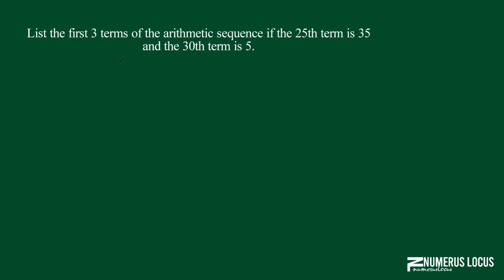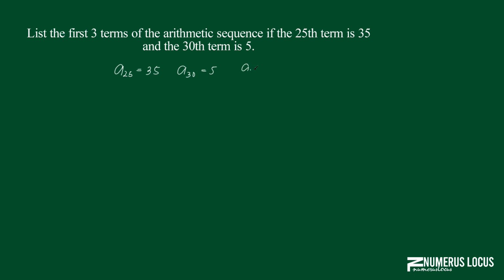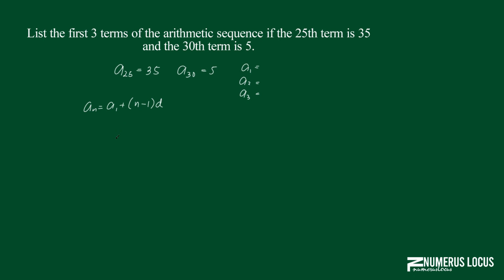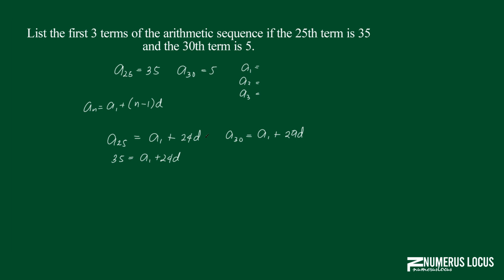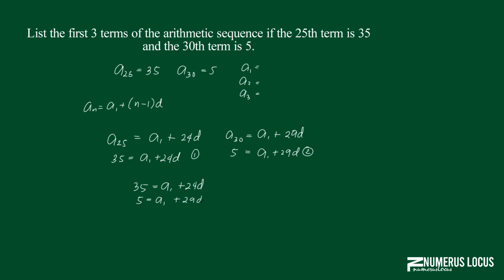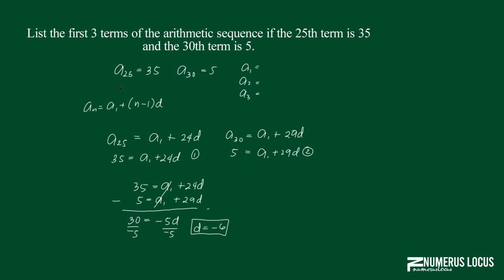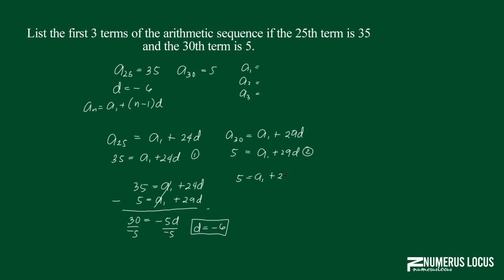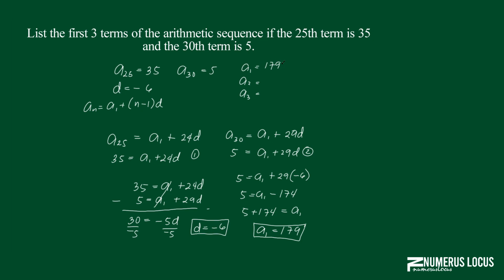Sequence and series 2